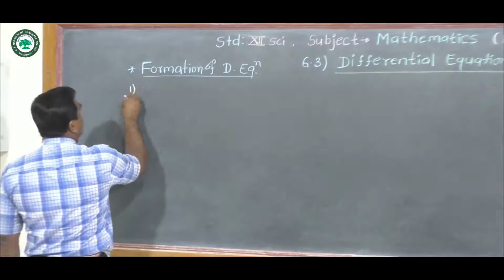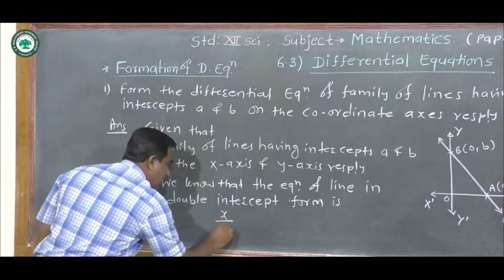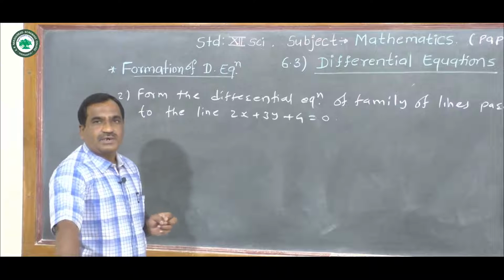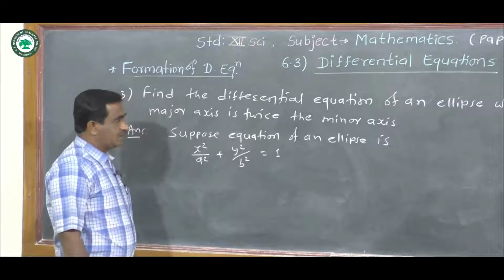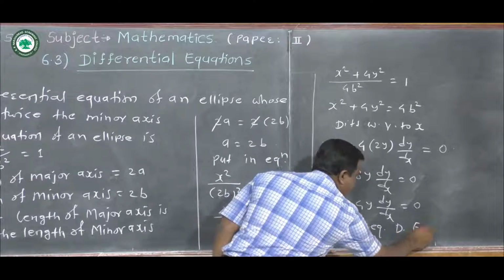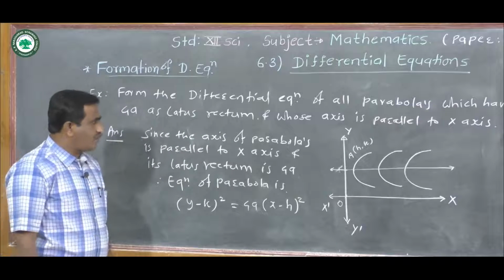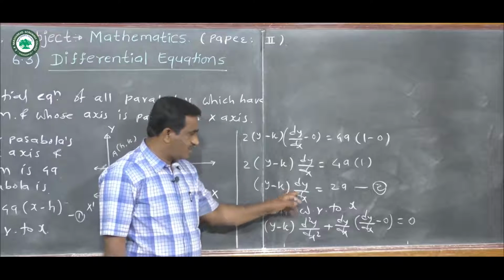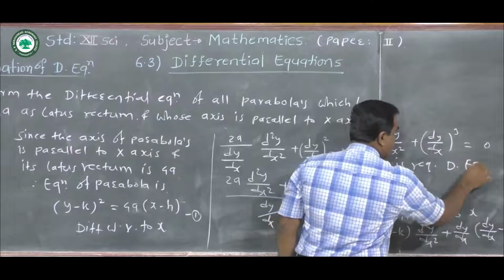XII.Sci (Math) || Topic: Differential Equations || By Prof. Kasale P.B.